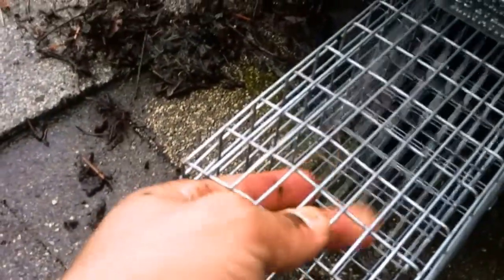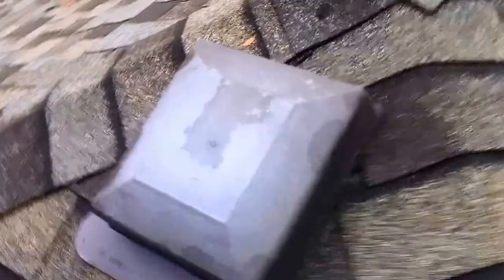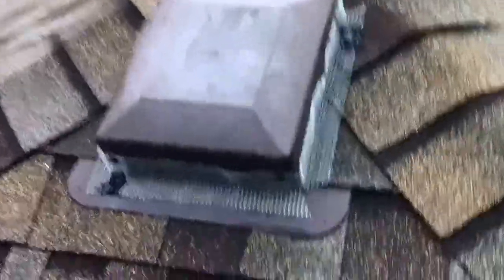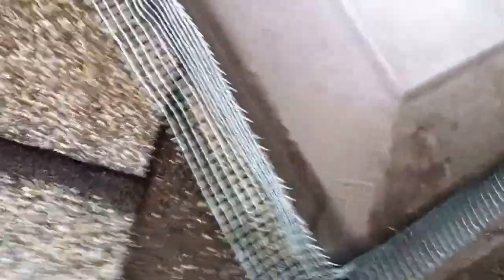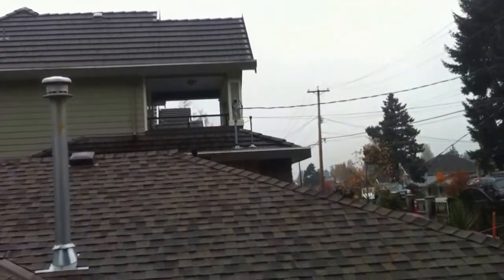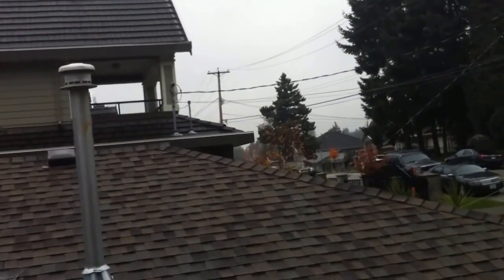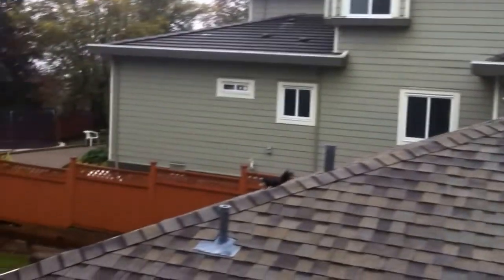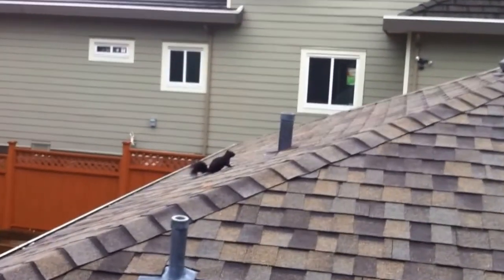SQUIRREL EXCLUSION BY ONEWAY DOOR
HOW TO REMOVE SQUIRREL BY ONEWAY DOOR